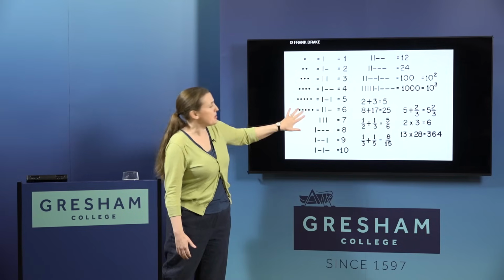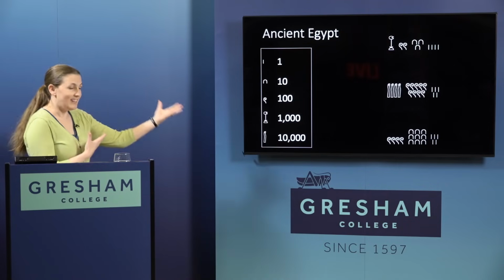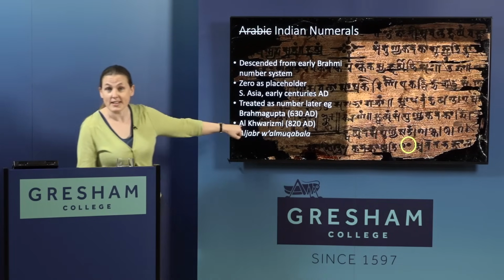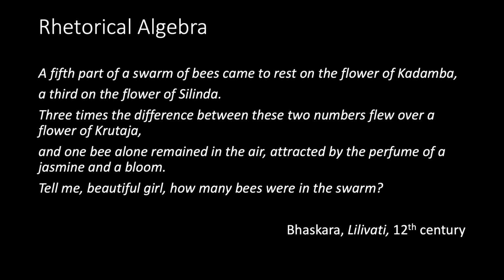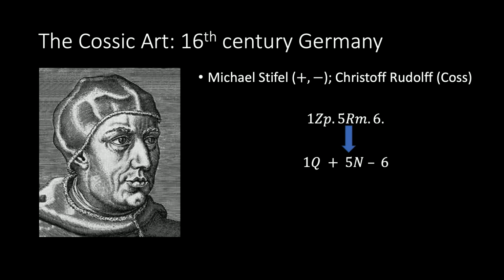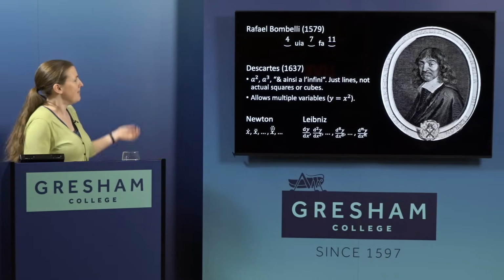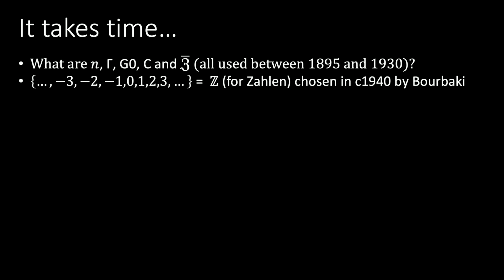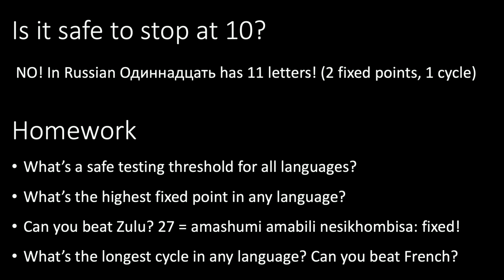Where do Mathematical Symbols Come From? - Sarah Hart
00:00 // Introduction: The Language of Mathematics
01:26 // Mathematics as a Written Language
03:39 // Historical Notation and Interpretive Challenges
07:16 // Greek and Babylonian Mathematical Traditions
10:53 // Algebra and Its Linguistic Roots
15:34 // The Islamic Golden Age and Mathematical Innovation
18:37 // The Introduction of Algebra to Europe
22:52 // The Emergence of Symbolic Algebra
27:11 // The Invention of the Equal Sign
30:13 // Symbolic Shorthand and Mathematical Efficiency
34:47 // The Rise of Notation in Calculus
39:06 // Leibniz vs. Newton: Competing Notational Systems
42:30 // Why Notation Matters in Mathematics
47:01 // Symbols and Mathematical Abstraction
50:45 // Modern Notation and Its Influence
54:23 // Cultural Differences in Mathematical Symbols
58:17 // How Notation Shapes Thought
01:02:11 // The Future of Mathematical Symbols
01:05:39 // Final Reflections and Conclusions

Where do we get our mathematical symbols from? Why is the set of integers called ℤ ? When was the equals sign first used? How about zero? Good notation tends to catch on quickly, whereas bad notation can obscure beautiful theory.

The lecture explores how the introduction of new notation has paved the way for new leaps in understanding, and considers some mathematical quirks of language, such as what the number 4 in English has in common with the number 11 in Russian.

A lecture by Sarah Hart